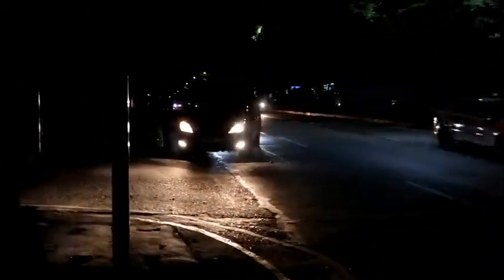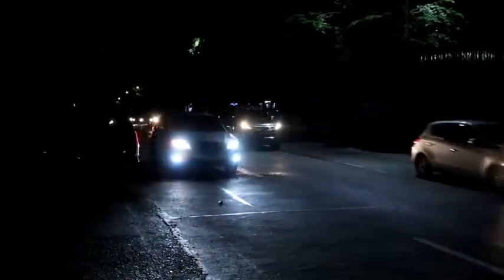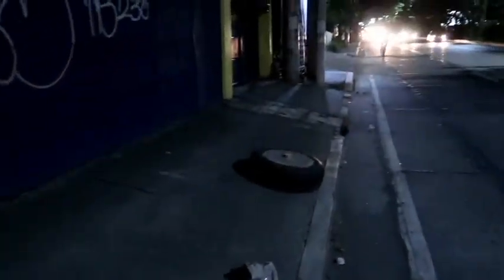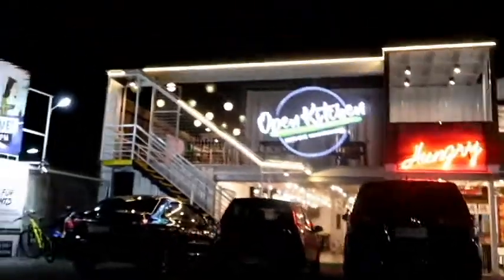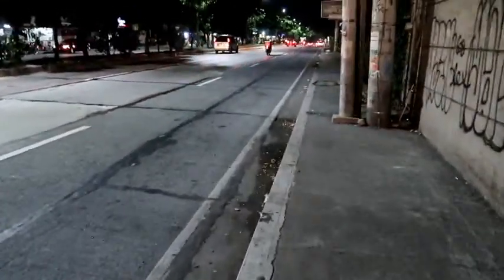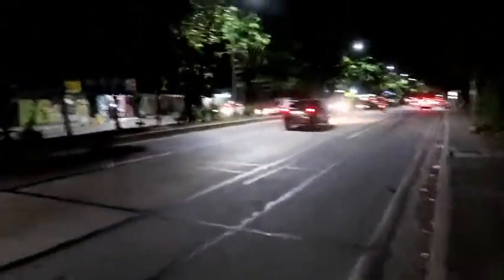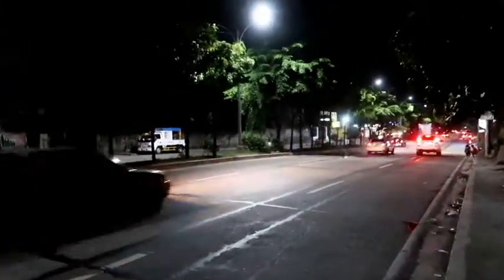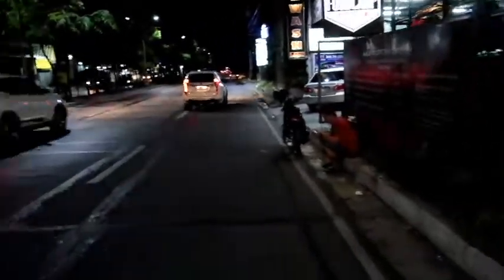DANGERS OF WALKING IN THE PHILIPPINES AT NIGHT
And Feel Free To Asked Us Any Questions ???        You May Have In The Comments Below
And We Will Diffently Answer Each And Everyone As We Give You Our Best Answer ?

_We have More Videos   On  Topics You  May Enjoy    Below

Tools We use To Grow Our Channel .

Editing Software : OpenShot and Shotcut .

Camera We Use Now .IPHONE 5s .

Our Mission .We Created Our Philippine World To Bring Honor and Respect To The Filipino People and Culture and To Honour This Wonderful Beautiful Country ..And We Are Honured and Privilaged To Be Welcomed Here As We Left The Usa To Come And Be Here Until We Die .Until We Go To That Heavenly Home That Awaits Us There ...The Philippines Has Been Called Everything By Everyone
But We Call It Home ...We Love You Philippines ...With All Our Heart ...